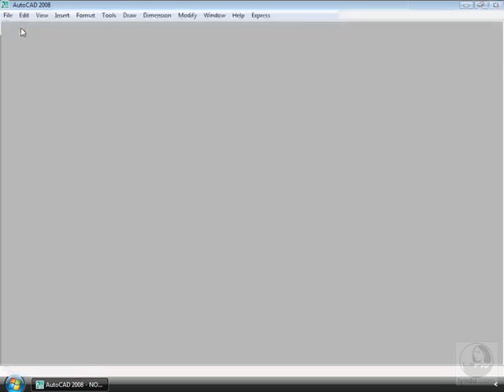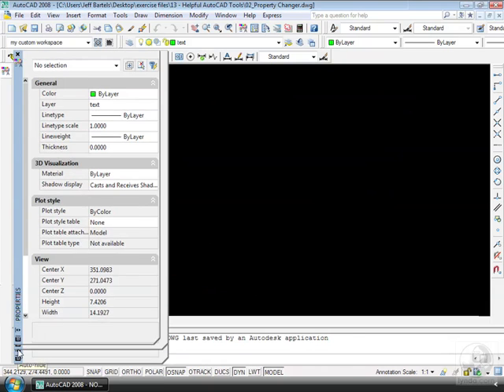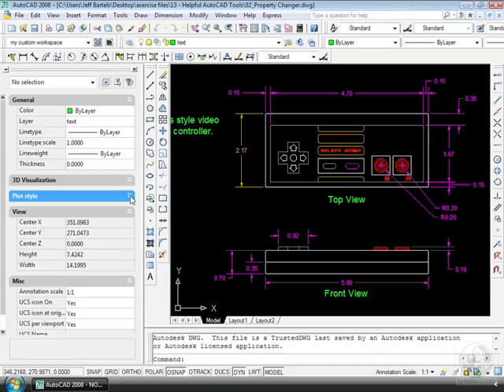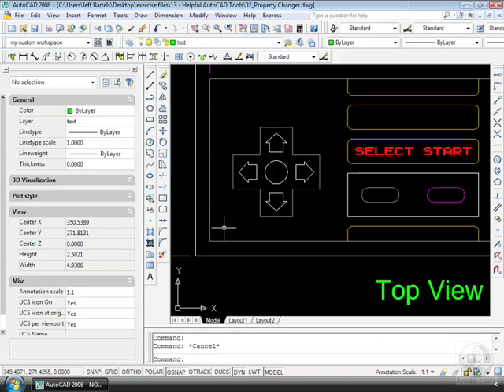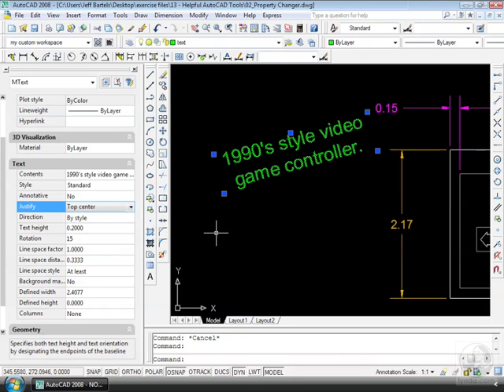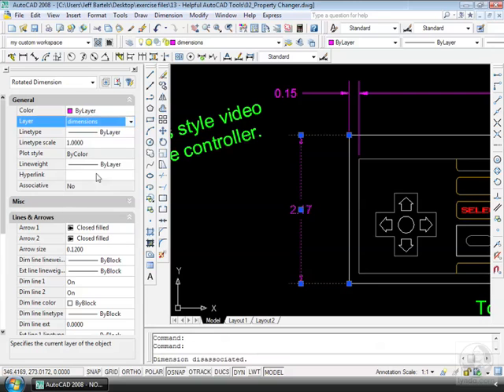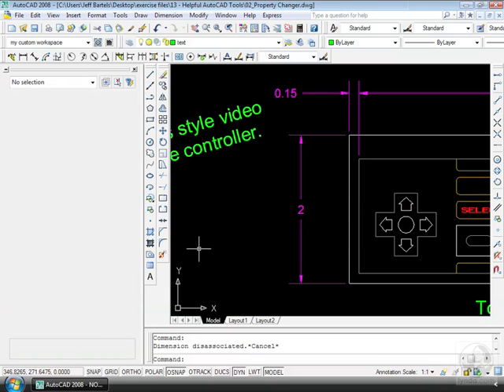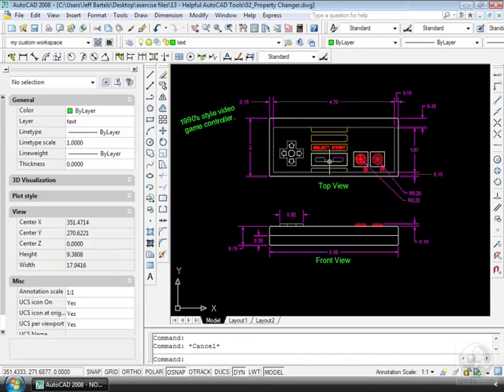Auto Cad 2008 Training Videos\13.Helpful AutoCAD Tools_13_02_property2.mov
Auto Cad 2008 Training Videos\13.Helpful AutoCAD Tools